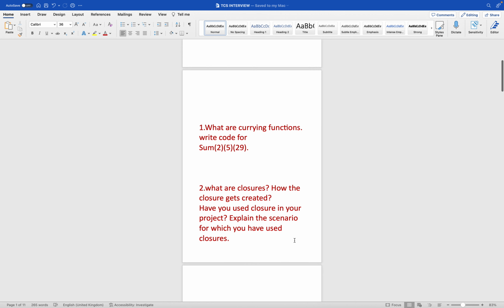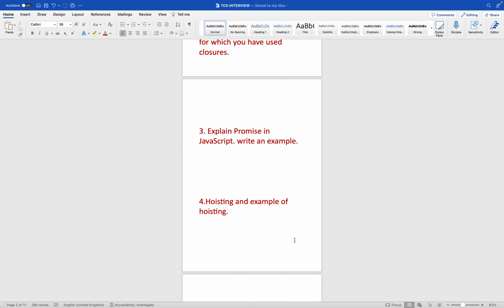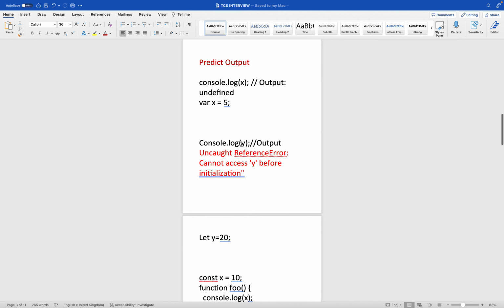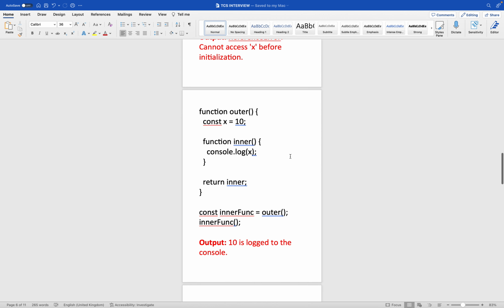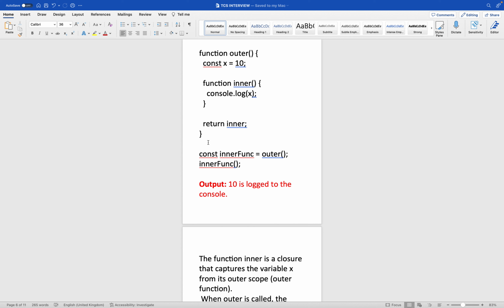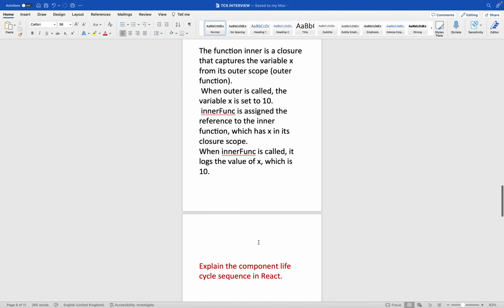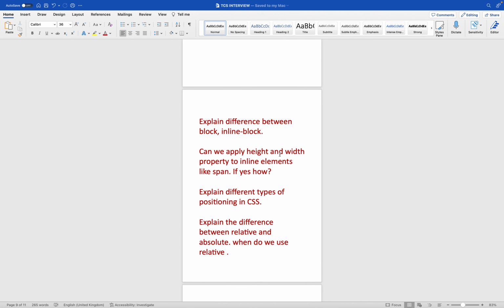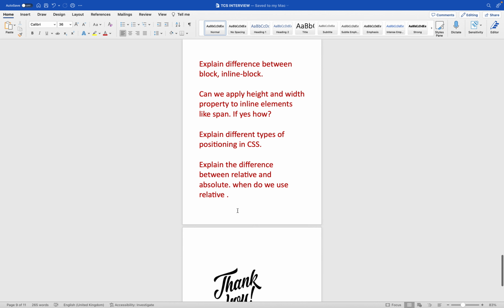Cracking the TCS Front-end Developer Interview:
Are you preparing for a Front-end Developer interview at TCS (Tata Consultancy Services)?. Discover key interview questions asked in TCS UI Developer face to face interview.